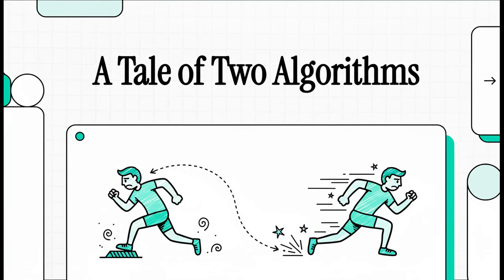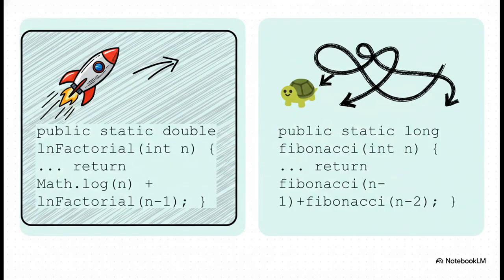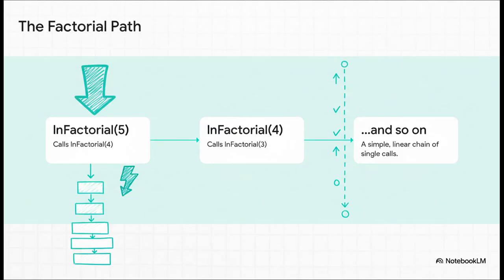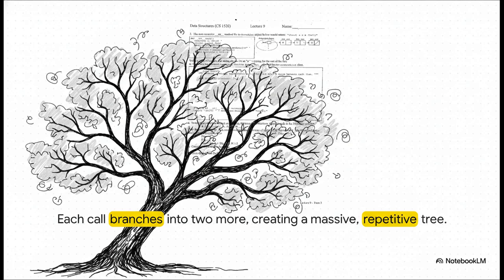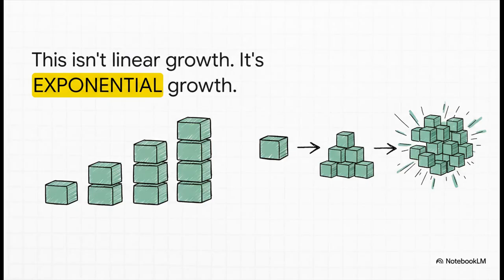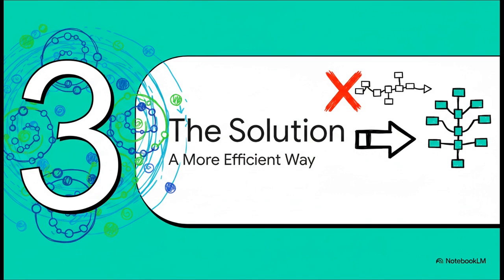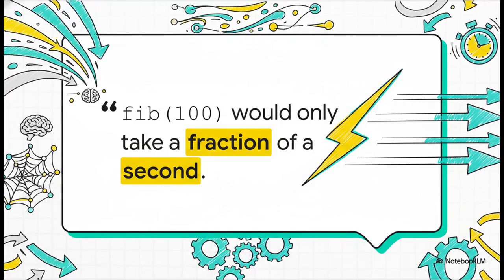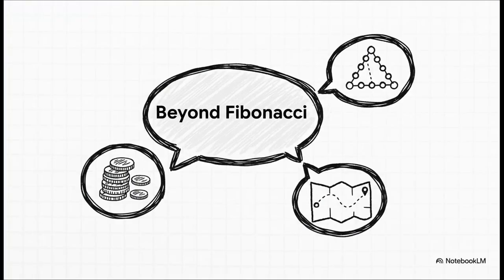Computer Science — Greedy vs Dynamic Programming (The Core Difference Explained)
Many coding students confuse greedy algorithms with dynamic programming.

In this CS lesson, I explain:
• When greedy works
• Why DP solves harder problems

Target: CS & coding interview students.